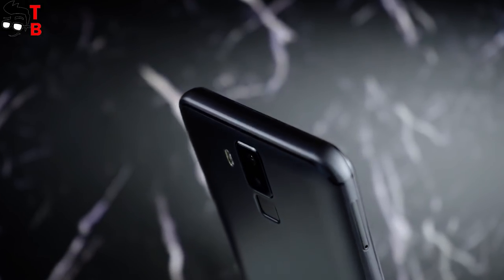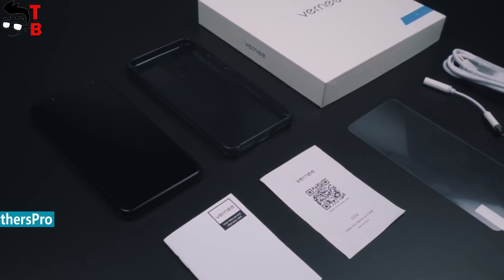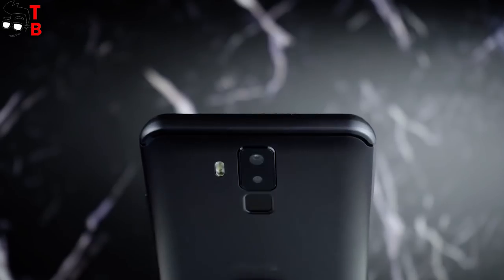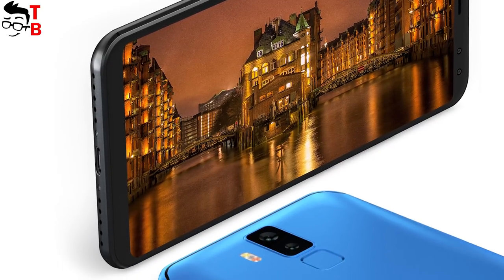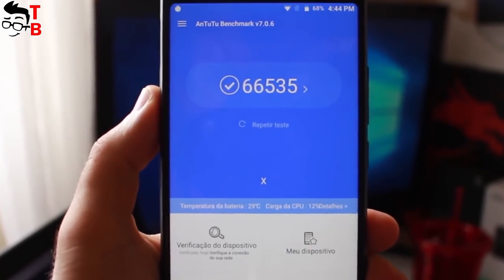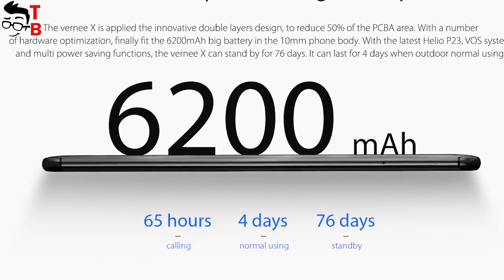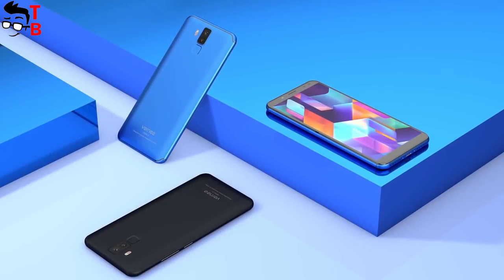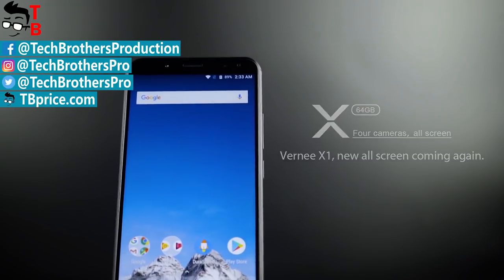Vernee X1 Preview & Compare with Vernee X: Which One You Should Buy?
Watch our video with first hands-on review of Vernee X1. We compare its specs and features with Vernee X, and find out their main differences.

Vernee X1 Specifications:
Display: 6.0 inch 2160 x 1080 pixels screen
Processor: MTK6763 Octa Core 2.0GHz
RAM: 6GB
Storage: 64GB + microSD up to 128GB
Camera: 13.0MP + 5.0MP dual front cameras and 16.0MP + 5.0MP dual rear cameras
Battery: 6200mAh
Features: fingerprint reader, USB Type-C, Face ID recognation